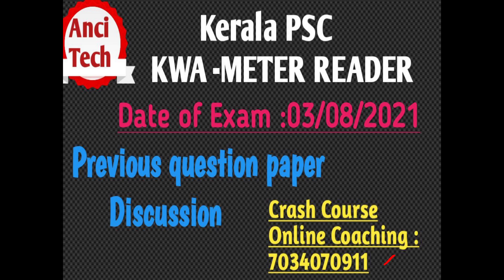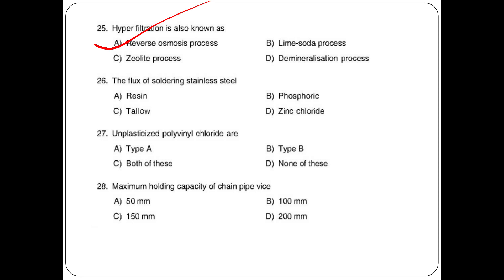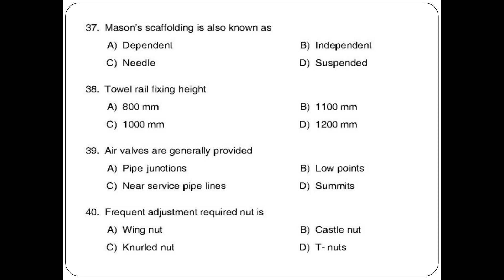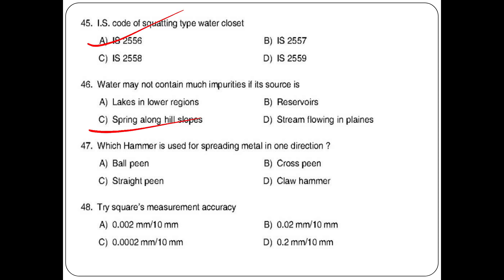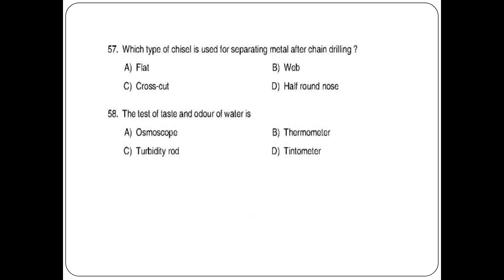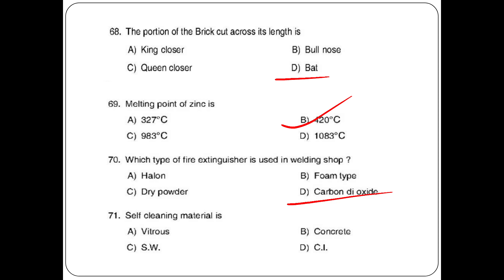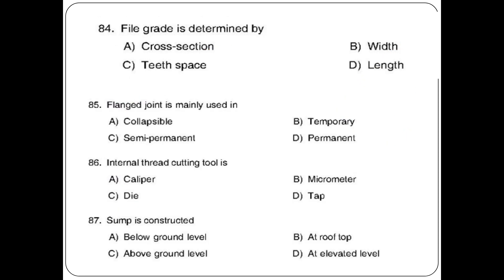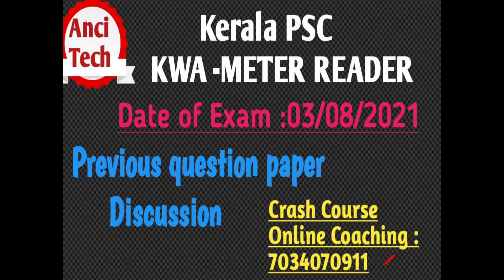KWA -Meter Reader Previous question paper Discussion💯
Rescheduled Exam Date of KWA-Meter Reader

New batch commense 22/06/2021

Topic wise class
pdf notes
Classes on Telegram
Topic wise mcq
Previous question paper discussion
Enroll fast

Additional question videos link shown below

Previous question paper part 1

AEI
AE(Pwd)
Electrical Supervisor
Draftsman grade 1
KWA Operator

Topic: Discussion on questions on Electrical technical exam part 147,148,149

Date &Time :24 June ,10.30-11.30